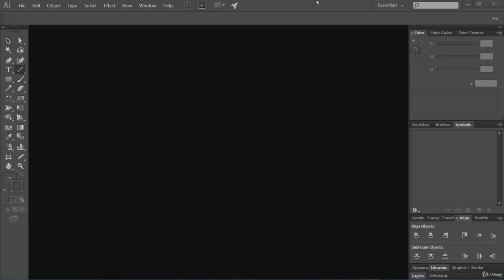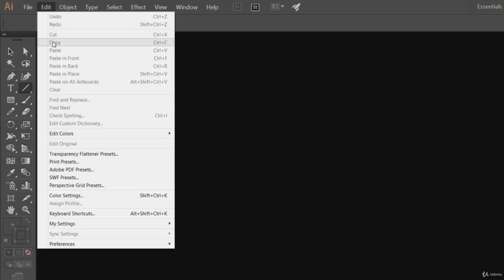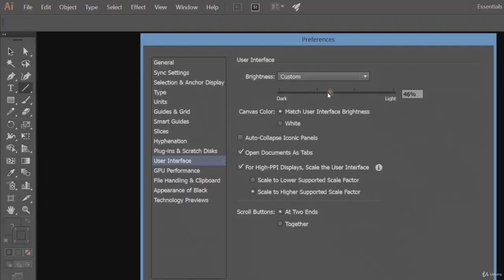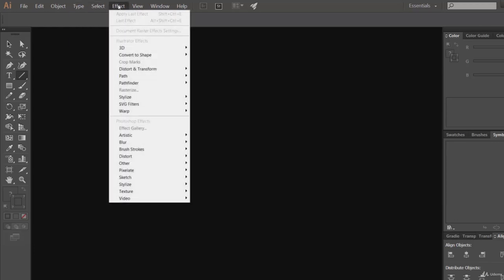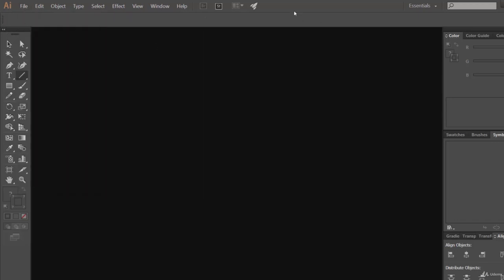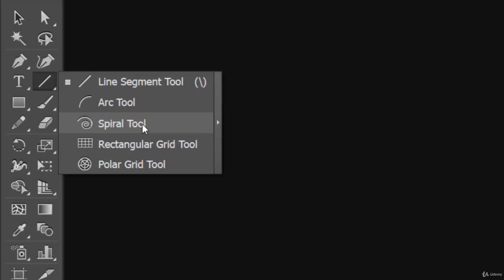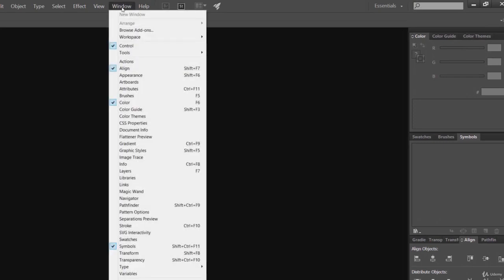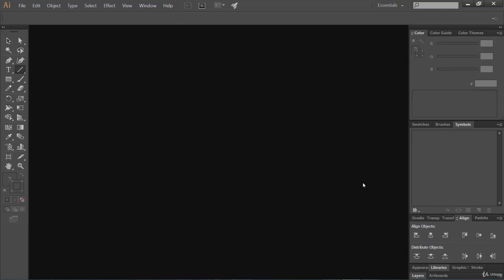Interface of Adobe Illustrator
So when you open this awesome software you will see this interface.  I will take you through each and everything in adobe Illustrator So if you take a look at it broadly it is divided into three parts top left and right sites currently.